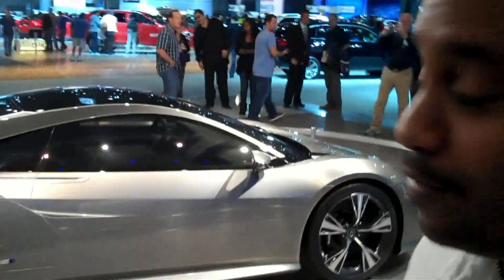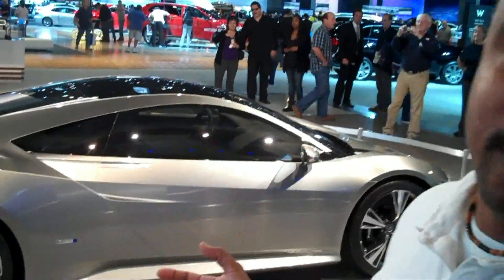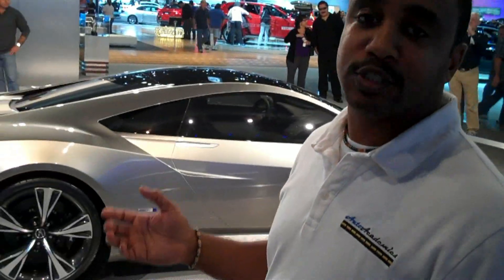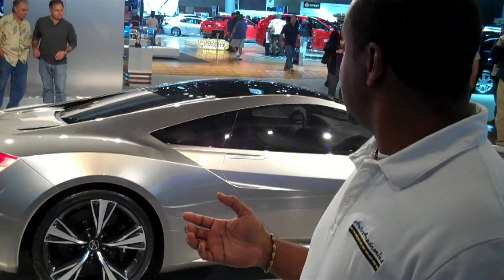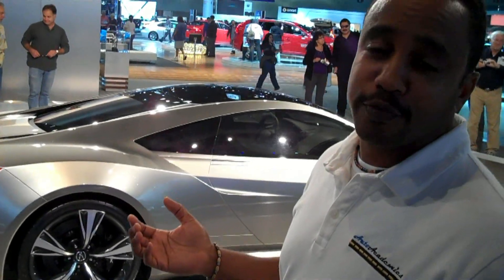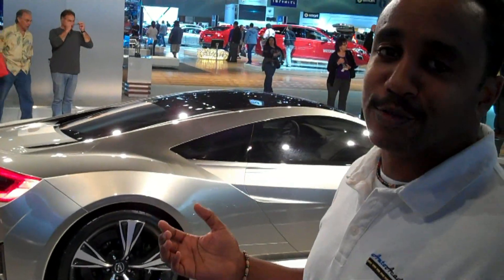Acura NSX Concept Highlight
Here's the car many enthusiasts have been waiting for - the Acura NSX Concept.  Check out the headlights and other design elements that Honda has implemented.  This will definitely be a looker.  Thanks!